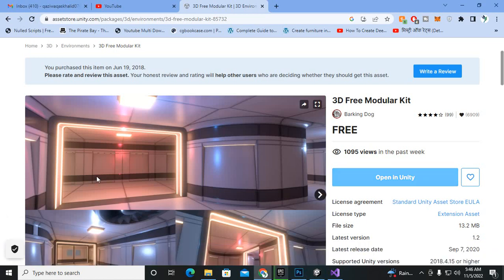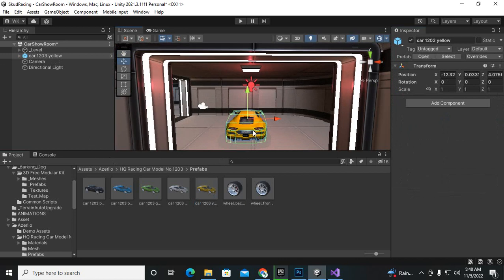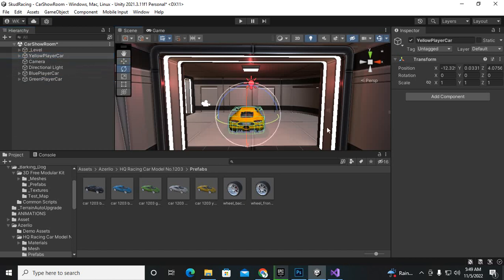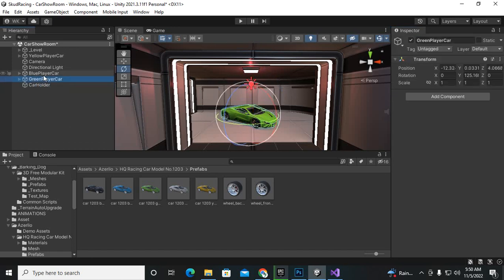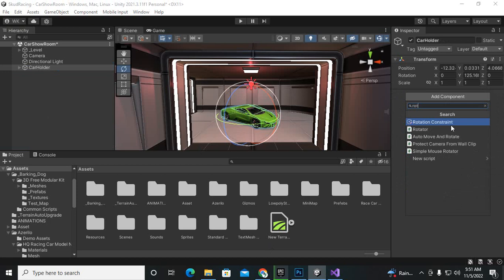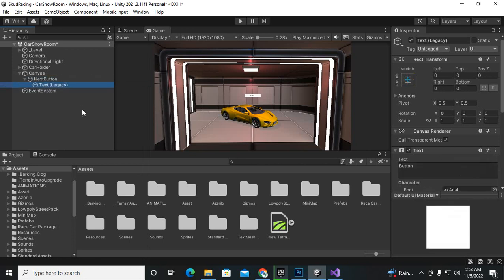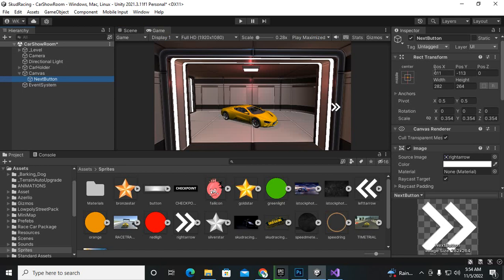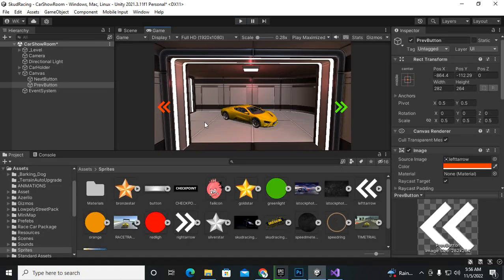Car Showroom #48 | Car Racing Game Complete Course Unity 3d